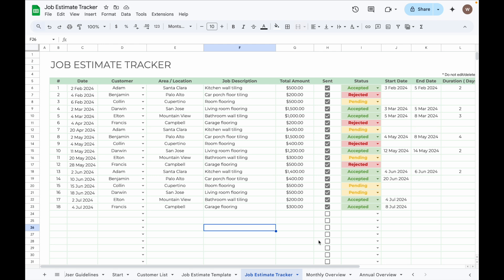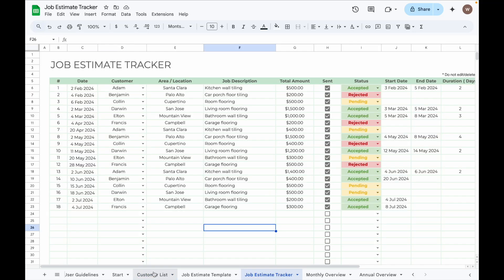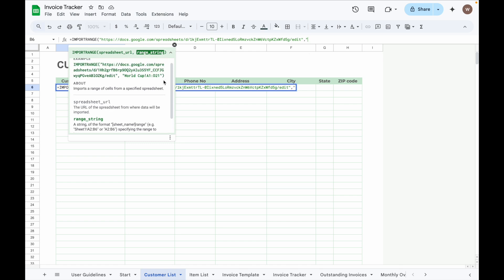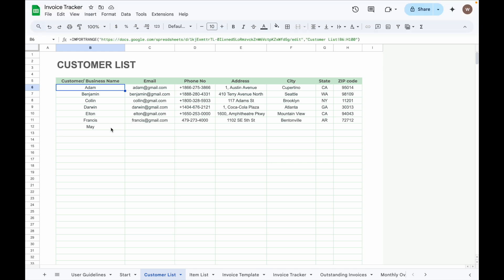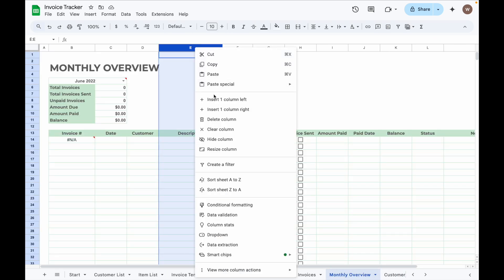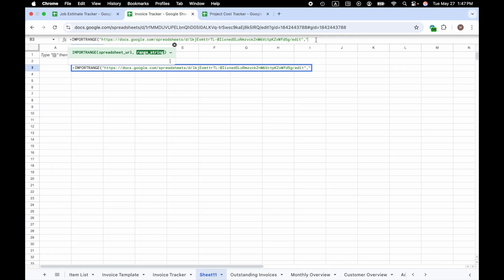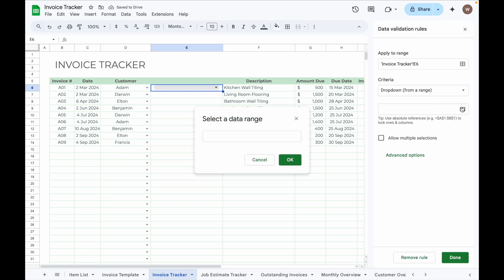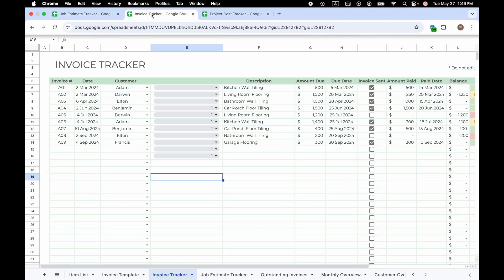How to Link Data Between Google Sheets Spreadsheets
Do you manage multiple Google Sheets and want to avoid repetitive copy-pasting? In this step-by-step tutorial, I’ll show you how to link data between different spreadsheets in Google Sheets using the IMPORTRANGE function.

Whether you're managing job estimates, invoices, customer data, or just looking to streamline your spreadsheet workflow, this method will save you time and reduce errors.

🎯 What you’ll learn in this video:
 • How to link Google Sheets using IMPORTRANGE
 • How to auto-sync data from one spreadsheet to another
 • How to link data between tabs within a sheet
 • How to create dropdown lists with linked data
 • Tips for customizing your trackers (Job Estimate Tracker & Invoice Tracker)

✅ Perfect for freelancers, small business owners, and anyone who works with shared data across multiple Google Sheets!

📌 Note: This method only works in Google Sheets, not in Microsoft Excel.

Check the links below if you want to learn more about Job Estimate Tracker and Invoice Tracker in Google Sheets
Invoice Tracker
Job Estimate Tracker
Job Estimate Tracker + Invoice Tracker

Time Stamps:
0:00 Introduction
0:48 Import Customer Data from Job Estimate Tracker to Invoice Tracker
2:22 Customize spreadsheet by adding new columns
3:22 Import Job Estimate data to Invoice Tracker
4:22 Create dropdown lists with linked data
4:57 Final Thoughts and Recommendations

Share your thoughts and questions in the comments below - I'm here to help!

Looking to manage and grow your small business with ease? Check out our Etsy store for a range of specialised spreadsheets that can help you stay organised, track expenses, and plan for the future.